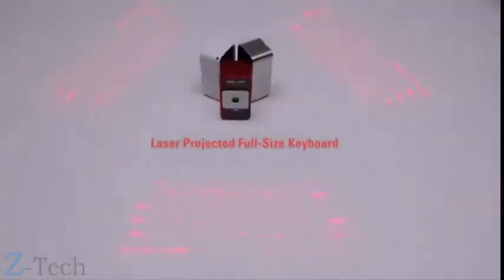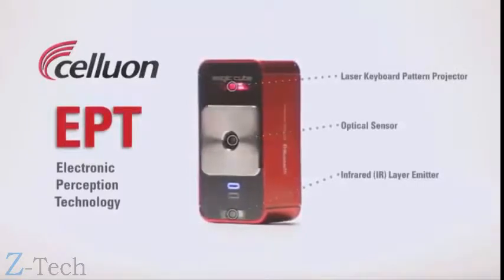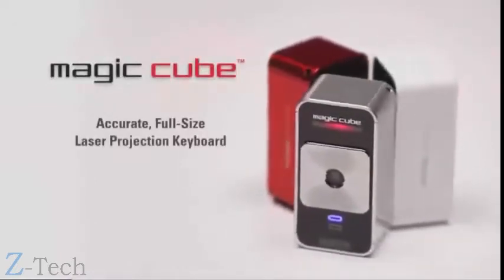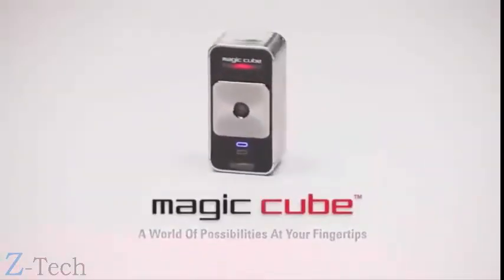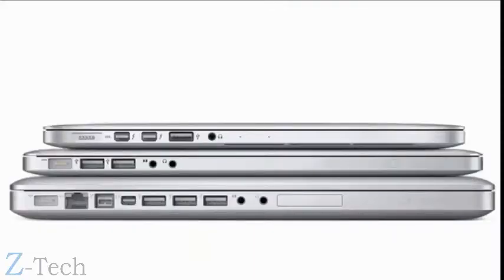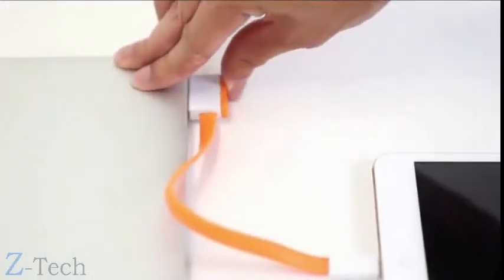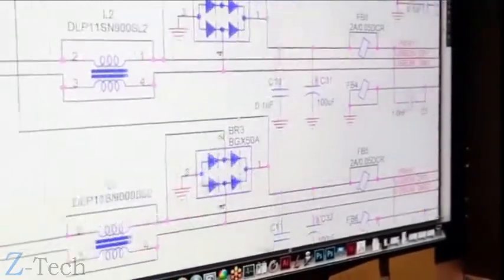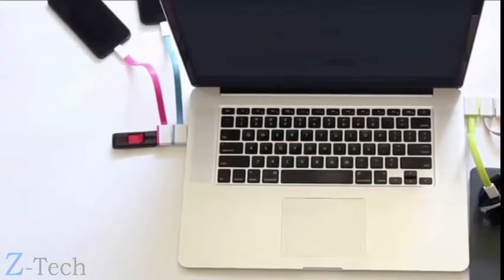5 Best Computer Gadgets You Must Have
These are the top 5 best computer gadgets in 2017.

Links:

00:07 Slidenjoy
00:26 Leap Motion
02:32 Magic Cube
05:22 Neonode AirBar
06:03 Infinite USB